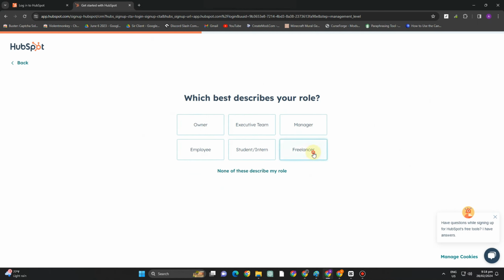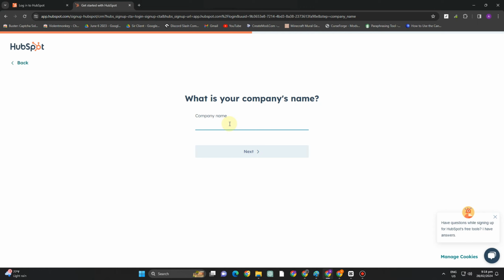Can I Use Hubspot Without A Website (Step By Step)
Can I Use Hubspot Without A Website

In this video I'll show you how to i can i use hubspot without a website. The method is very simple and clearly described in the video. Follow all of the steps & learn how i can i use hubspot without a website